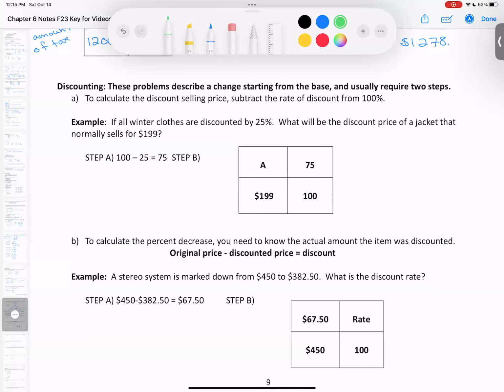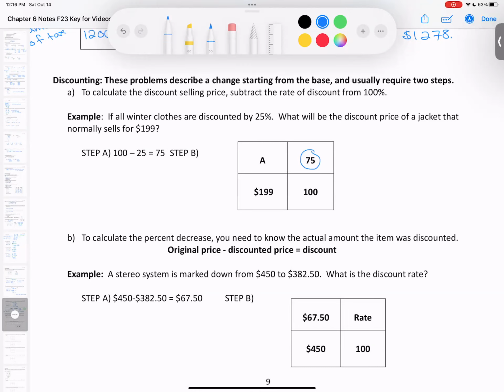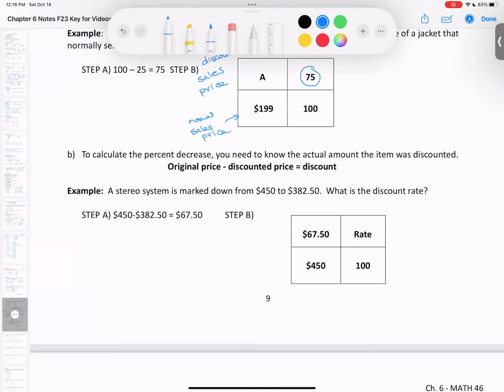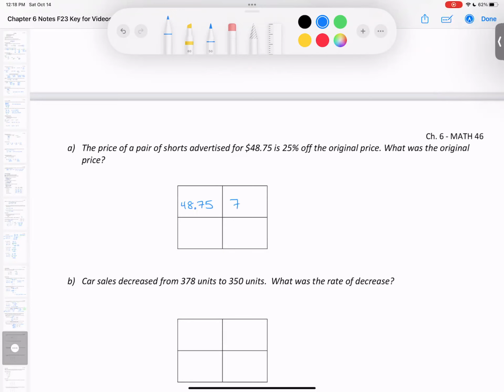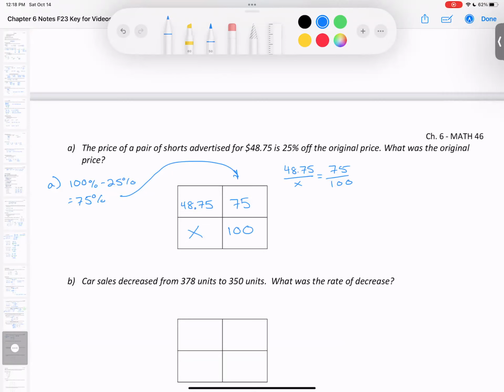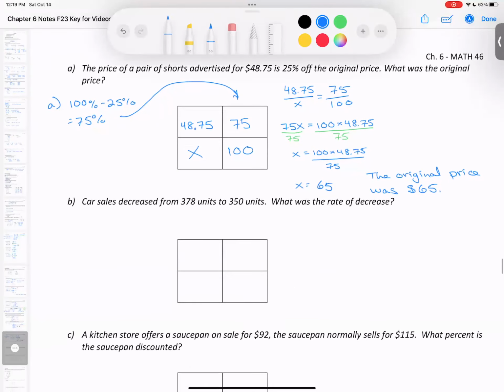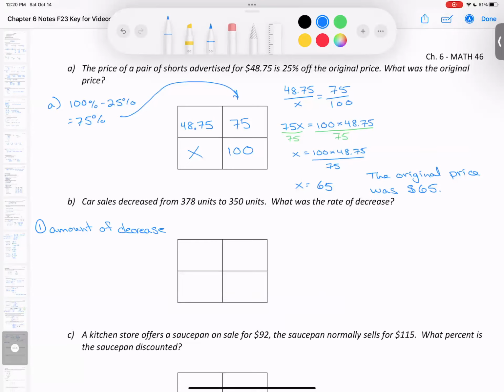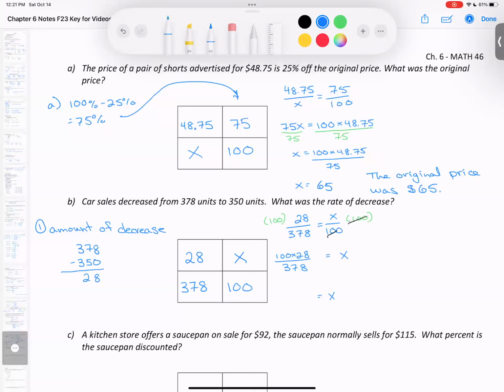math 46 6.4 part 2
discounts part a